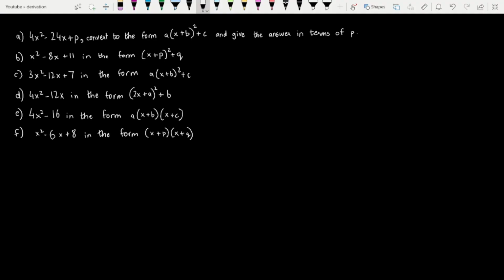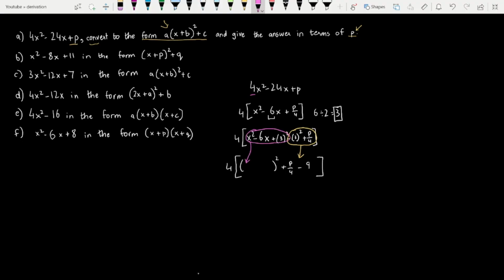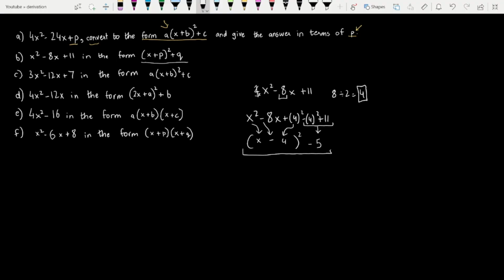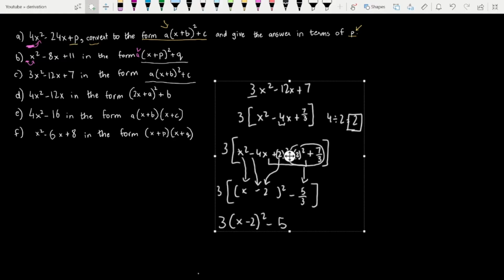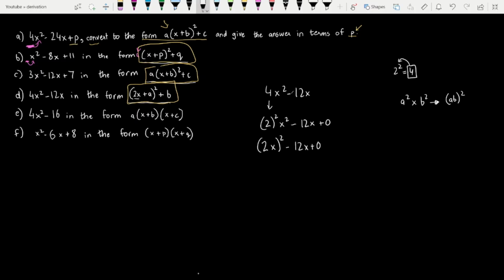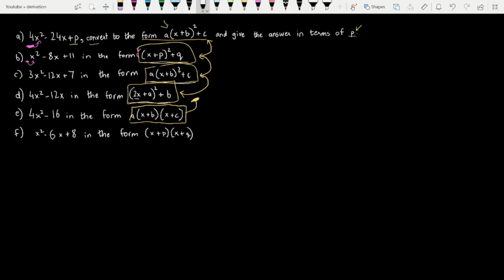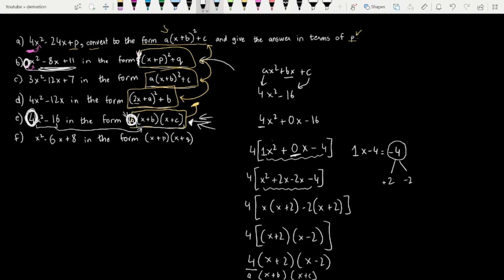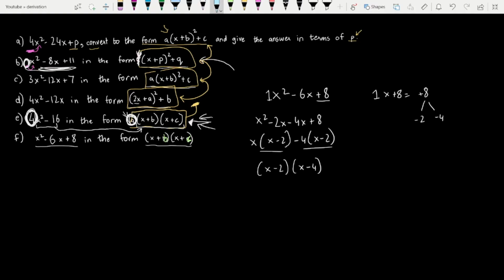Quadratic Form Conversion Past Paper Practice | AS-Level Math | Video 8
Crush past paper questions by mastering quadratic transformations:
✅ Standard ↔ Vertex: Completing the square
✅ Standard ↔ Factored: Factorizing/middle term break
✅ Solved Past Paper Examples